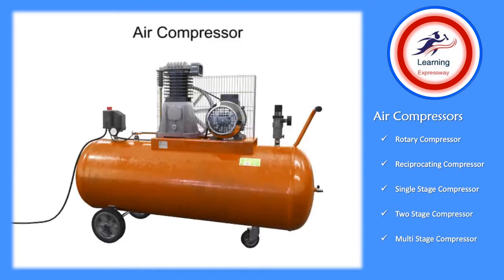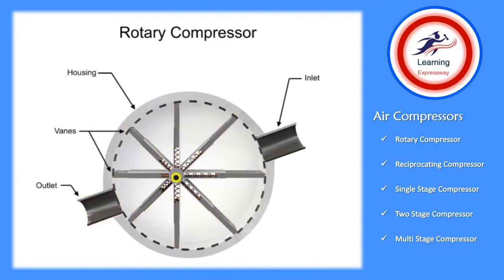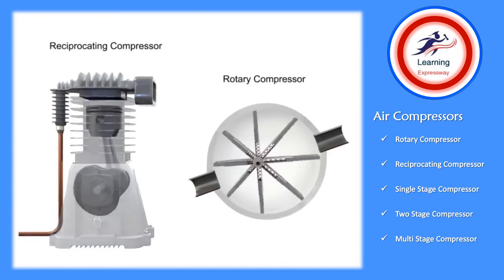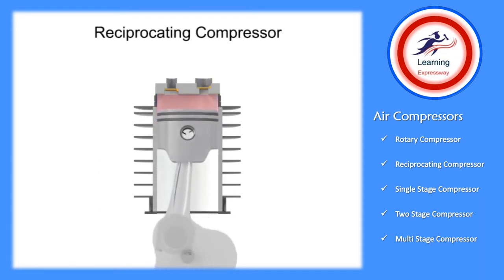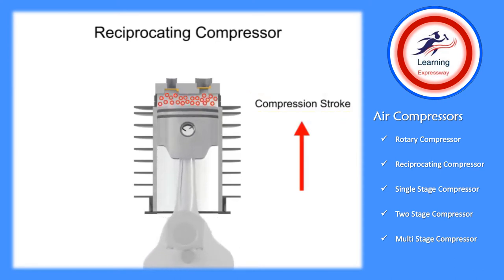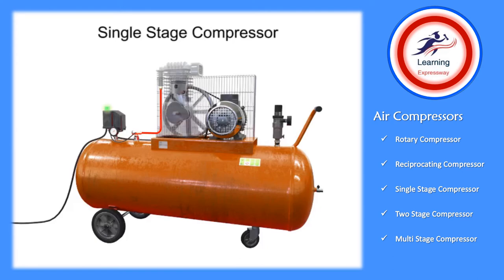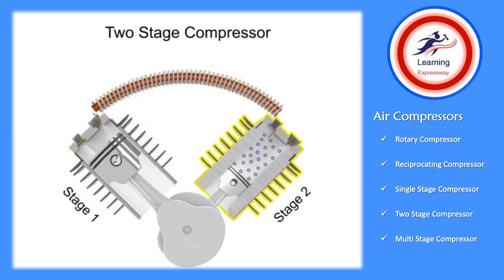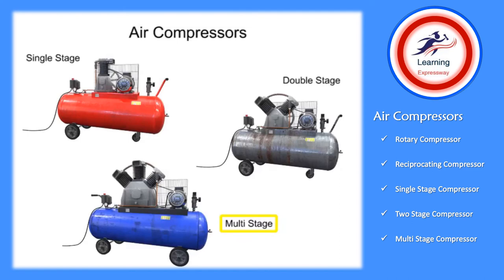Air Compressors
Learning Expressway

Exams
3D Printing
Robotics & Drones
Engineering Modules

engineering
science
technology
mechanical
animated
animation
3d animation
drone
robot
peltier
refrigeration
3D Printing
Modules
Exam
CAD
CAM
CAE
Applications
Models
MCQ
Lean
Circuit
Analysis
Digital
Electric
motor
Electronics
Drawings
Fluid
Manufacturing
Materials
Technology
Microcontrollers
Motion
Control
Fundamentals
Process
Programmable Logic Controllers
PLC
Sensor
switches
Strength
Materials
Thermal
Automobile
Thermodynamics
refrigeration
Industrial Robotics
Wearables
Fusion 360

3D Printed Ideas
3D Printer Models
3D Printing Applications
3D Printing Comparison
3D Printing Definition
Rapid Tooling
Selective Laser Sintering (SLS)
Stereolithography (SLA)
5S - Lean Manufacturing
Electronics Fundamentals
Engineering Drawings
Fluid Mechanics
Manufacturing
Materials Technology
Mathematics
Microcontrollers
Motion Control
Physics Fundamentals
Process Control
Thermal
Automobile
Thermodynamics
Drones Model
Industrial Robotics
Robots Model
Soft Robotics
Projects
Mechatronic Concept Design
Fusion 360
Additive Manufacturing
Product Design
Inspection
Machining
Milling
Turning
Modeling
Sketch
Solid Modeling
Injection molding
Simulation
Manufacturing
Generative Design
Learn Fusion 360 in 90 Minutes
Administrative
Aptitude
Birla
BITS
Certificate
Courses
Degree
Diploma
Engineering
Entrance
Exam
Examination
Expressway
Formulae
GATE
IAS
IES
Imperial
MCQ
Mechanical
Electrical
Electronics
Software
National
Notes
Problems
Questions
References
Science
Solved
SSC
Technology
UPSC
VIT
VITEEE